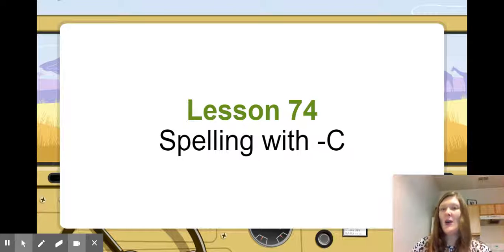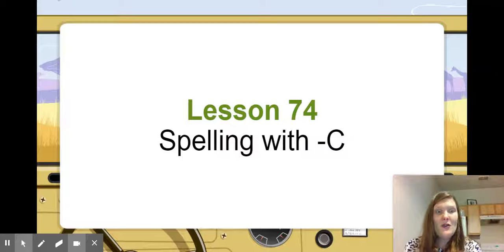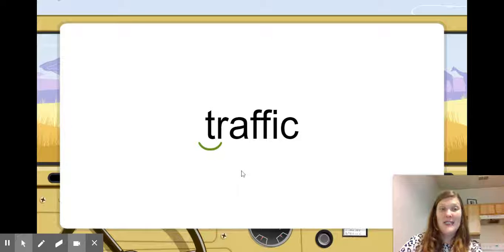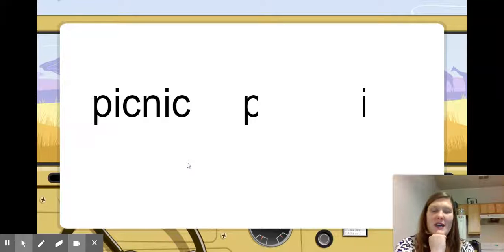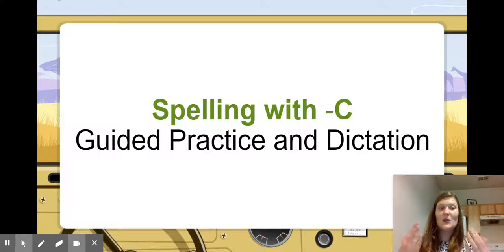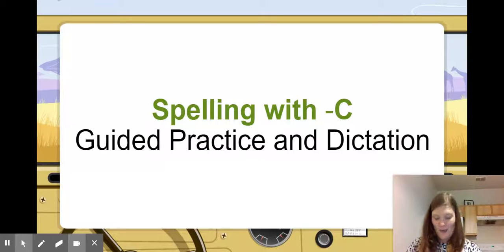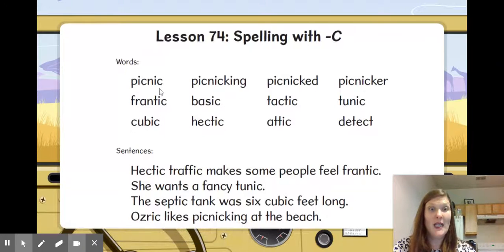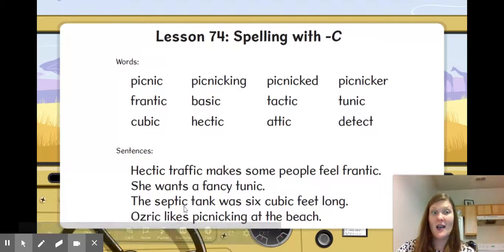Lesson 74 Spelling with -C - Google Slides